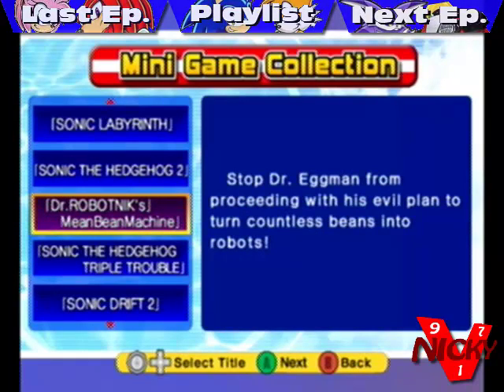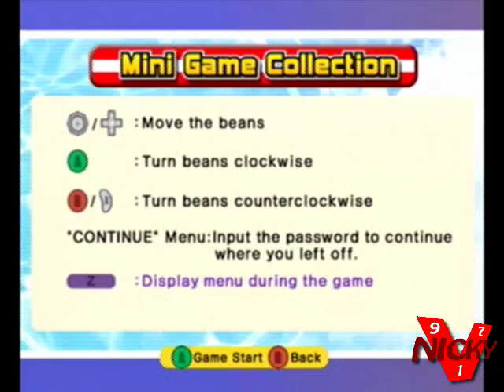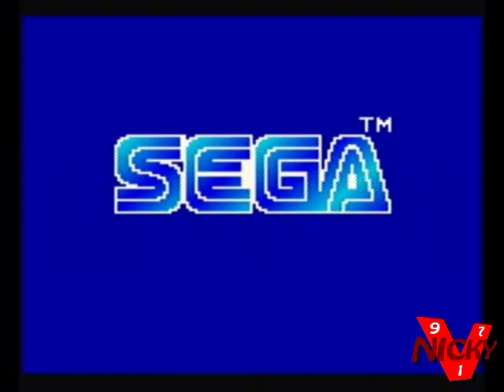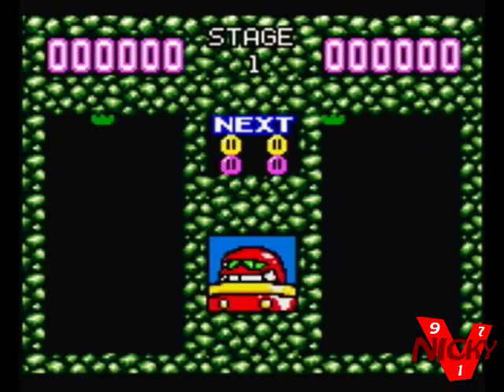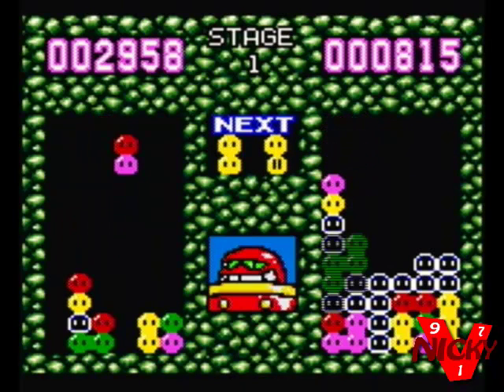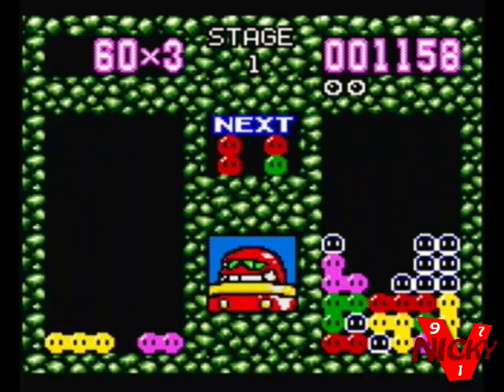Let's Play Sonic Adventure DX: Director's Cut: Episode 55: Lean, Mean, Bean Machine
In this episode, we wind down by playing my absolutely favorite game of the collection.  And before you ask, I know that you don't kill enemies by just jumping on them like Mario does.